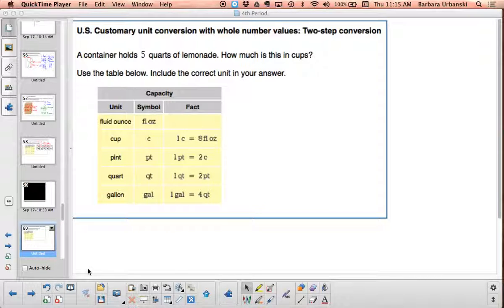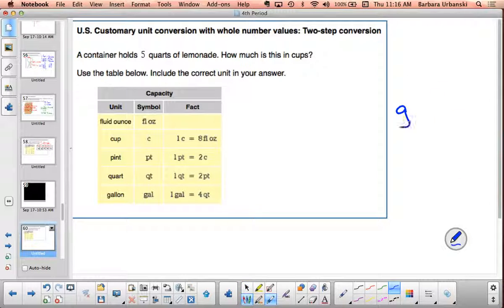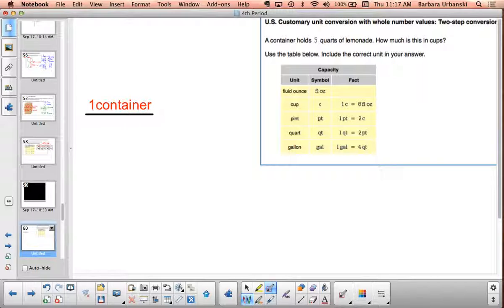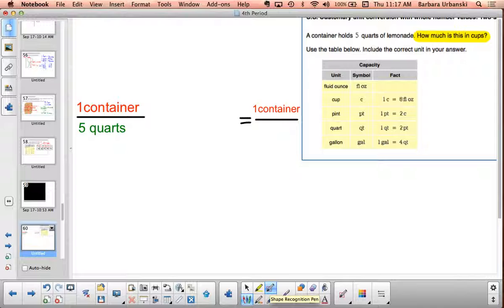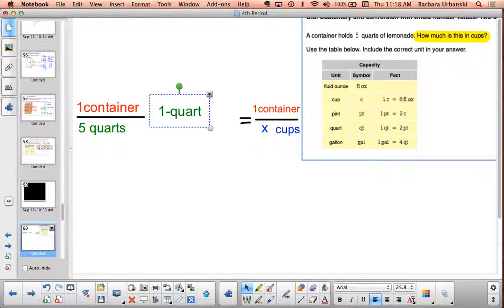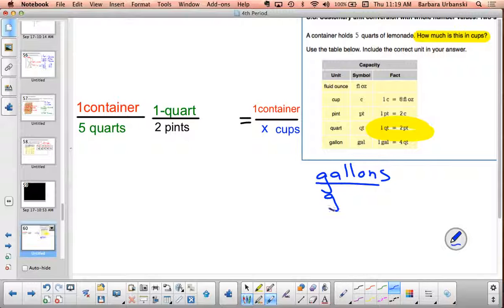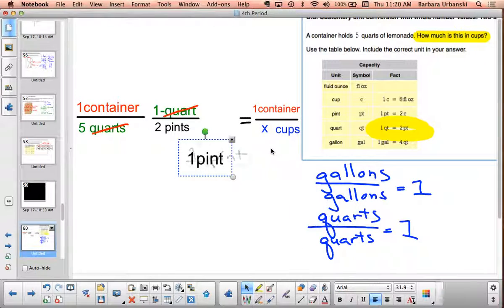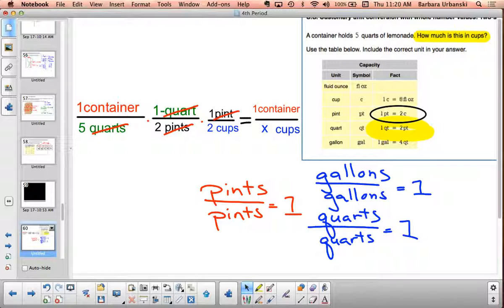Q-6 -- Three-Step Conversions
This gives instructions regarding three-step conversions as listed in Q-6 on ALEKS.